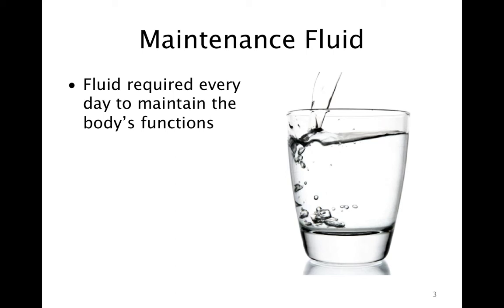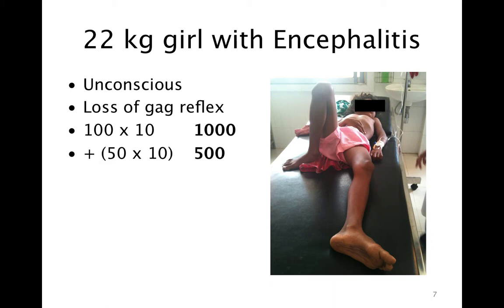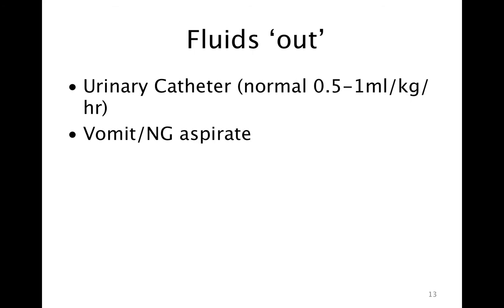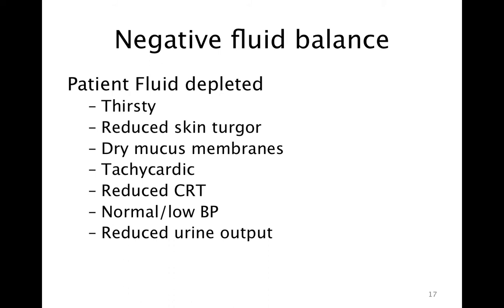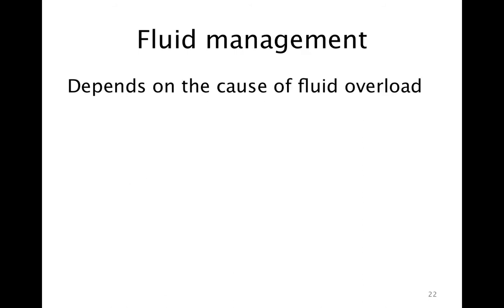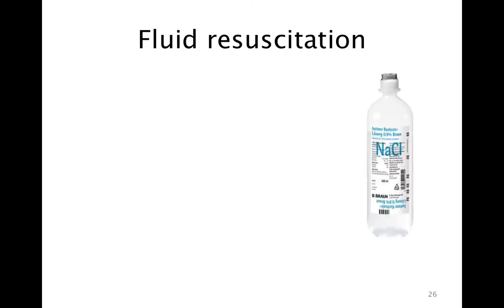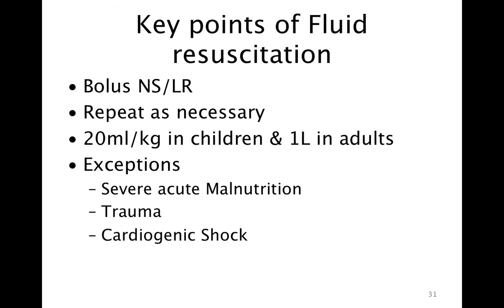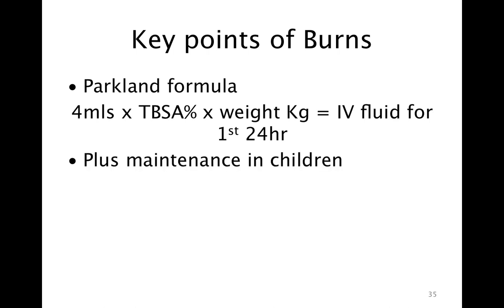Fluid management in English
Fluid management in English was developed by URC in collaboration with Stanford Emergency International supported by USAID. This video is for Cambodian clinicians working in public hospitals.

Fluid management is very important especially in acutely ill patients and in this video we will address some key points of correct fluid management in common clinical scenarios.

We will discuss about how to calculate maintenance fluid in children and adults, how to give fluid in shock, burn patients, how to assess and manage fluid balance and imbalance.